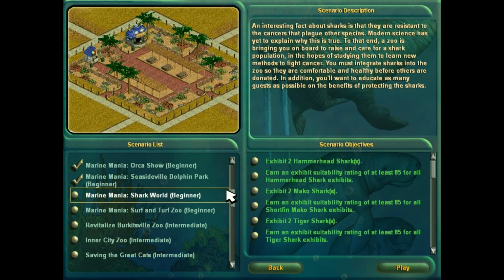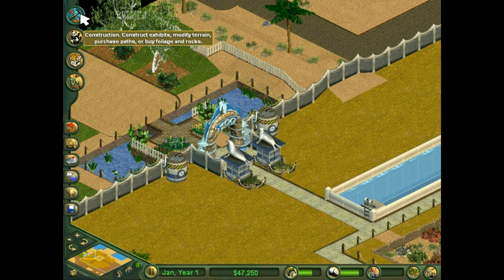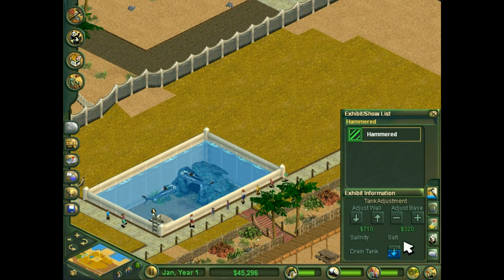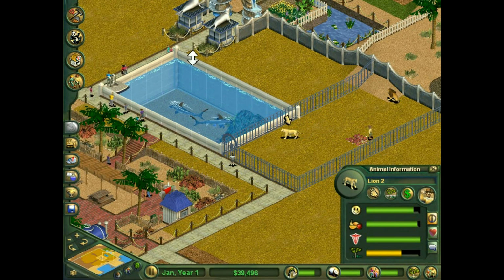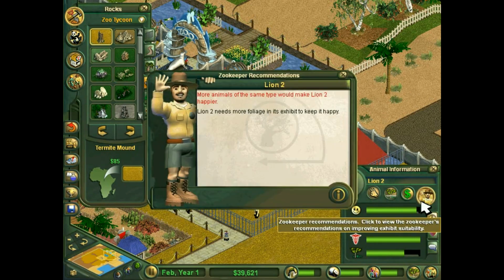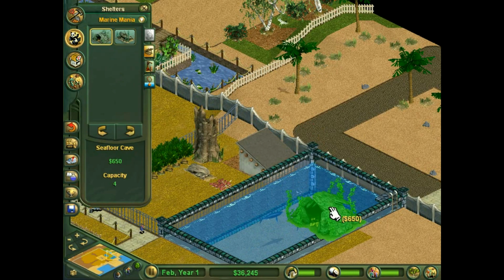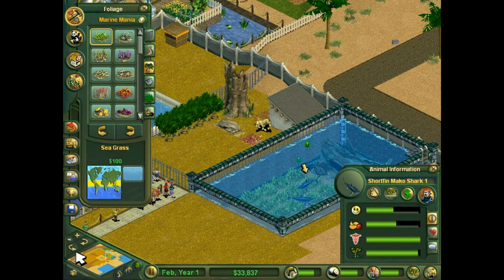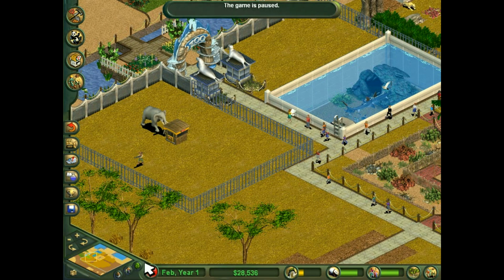Let's Play Zoo Tycoon Complete Collection Part 11a- Shark World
Lions and Tiger(shark)s and Elephants, oh my!